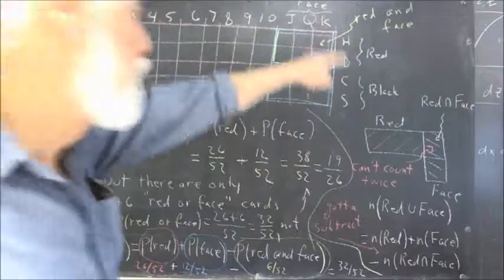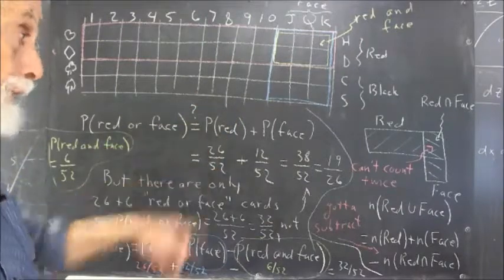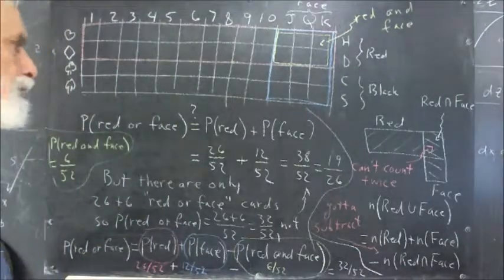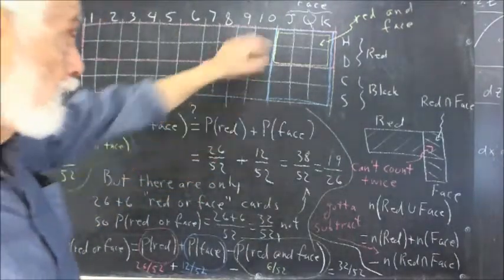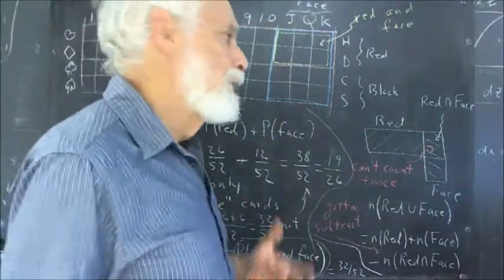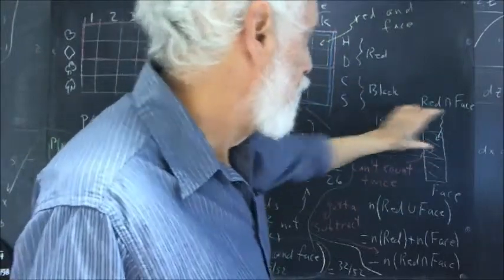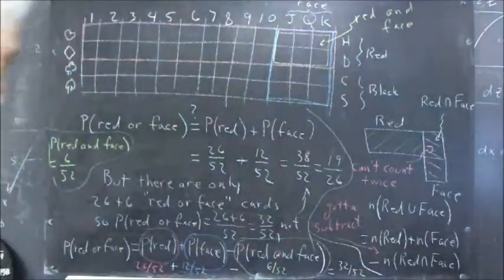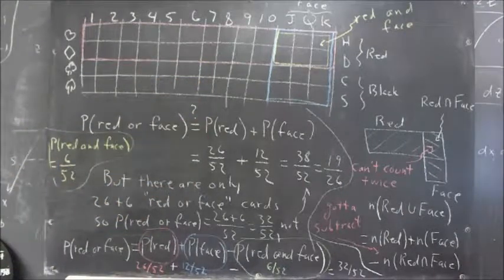152 058 probability of red or face card